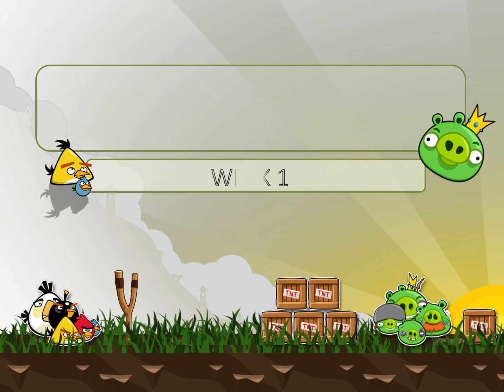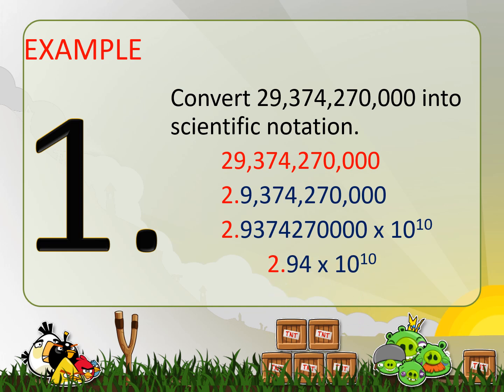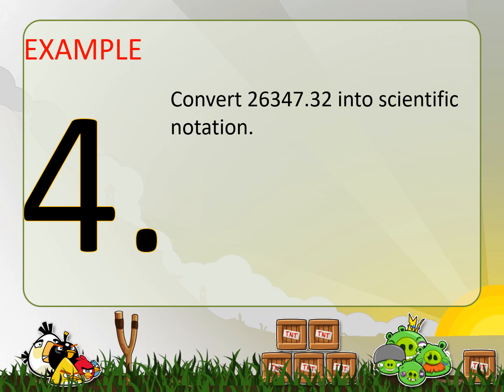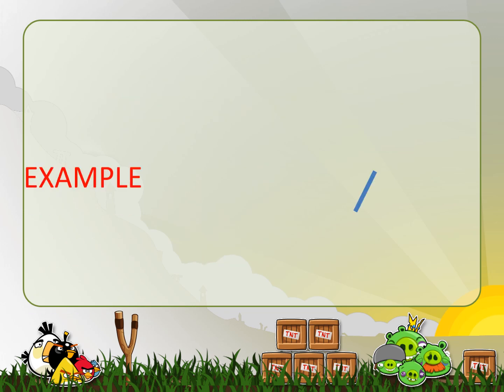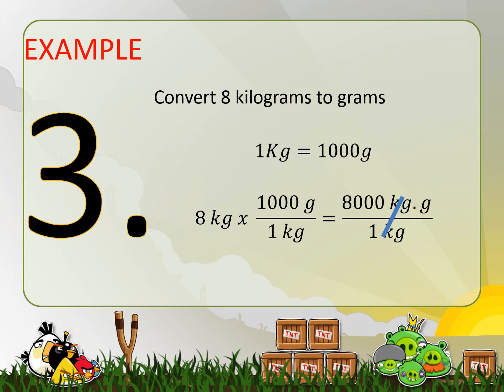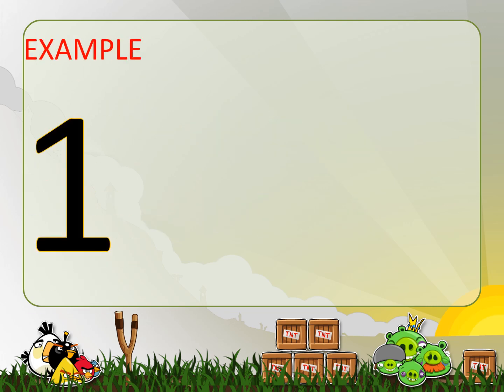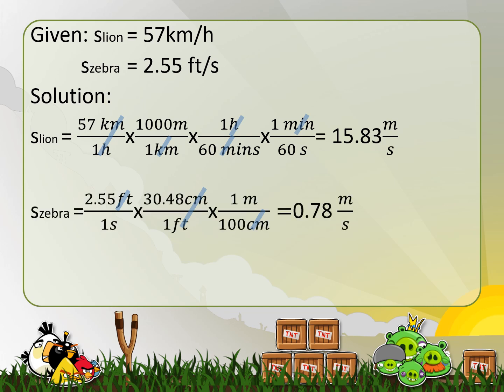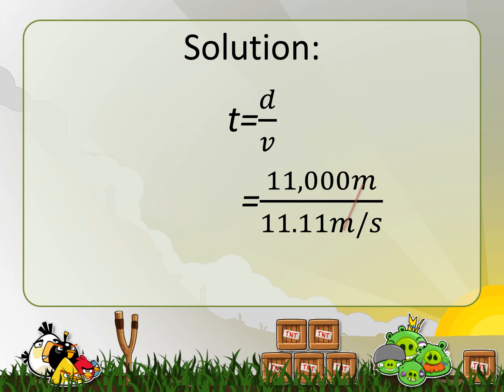Systems of Measurement - General Physics 1